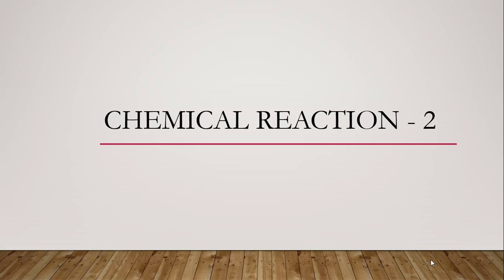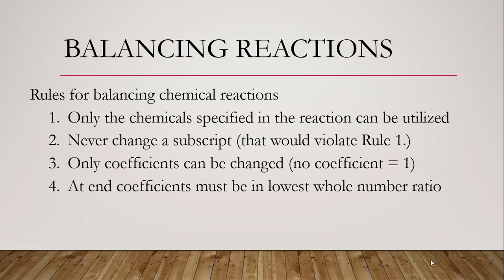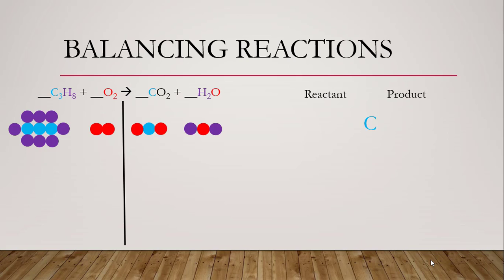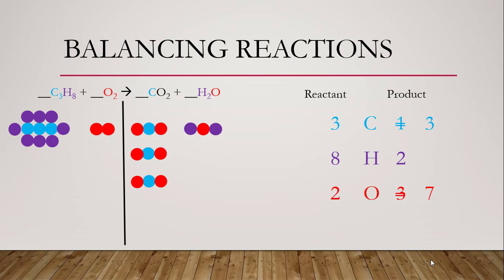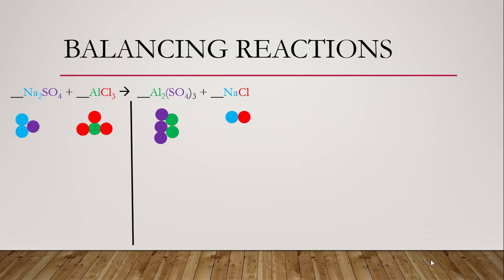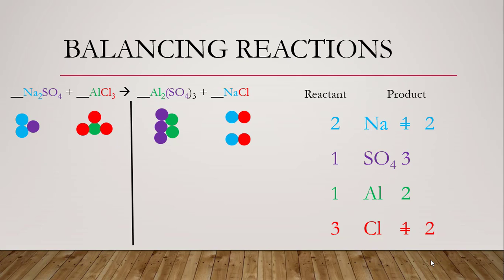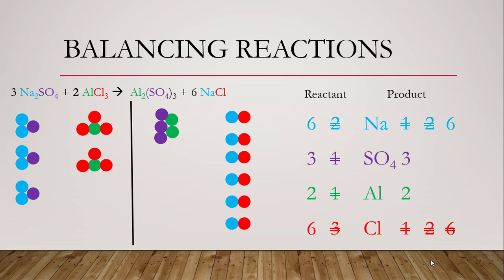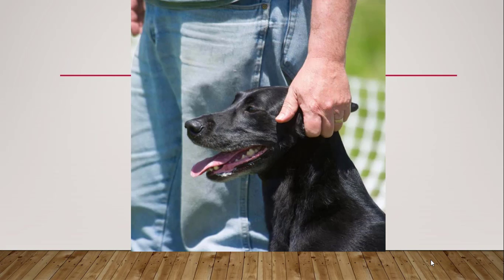45 - Balancing reactions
A quick review of how to balance reactions